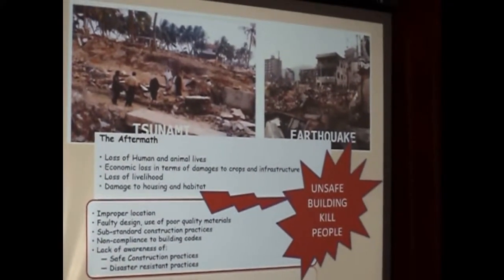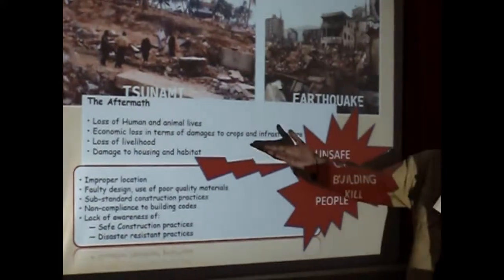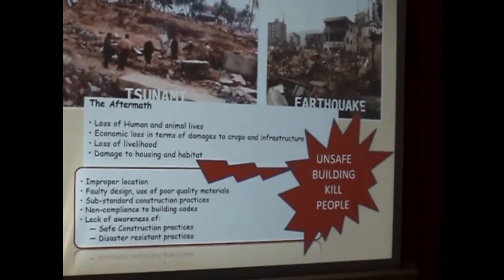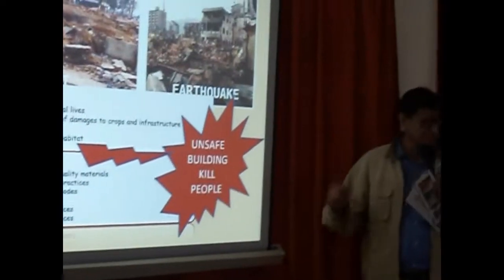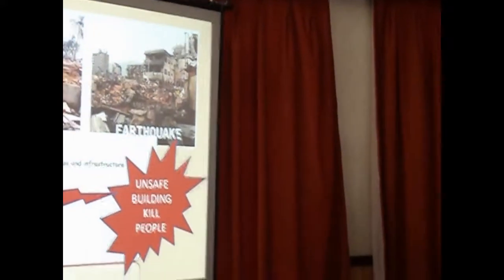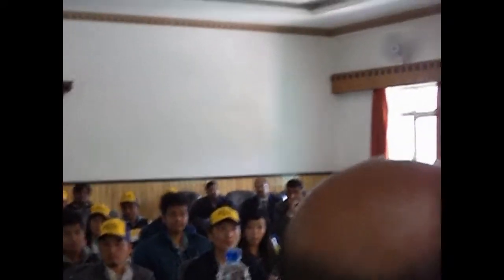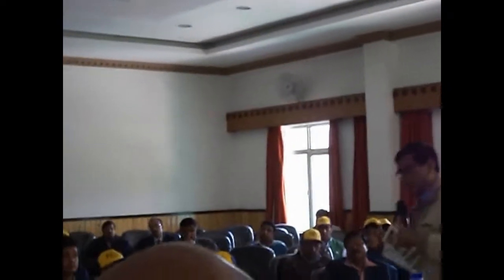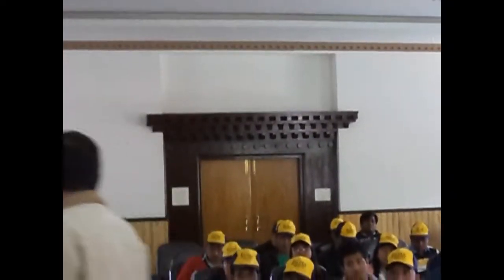Simple RCC frame 1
This amateur video captures key considerations for construction of simple RCC frame structures especially with regard to achieving their designed seismic performance. Documented in four parts, the videos are a compilation of key points discussed by Dr Gokul Mondal and Mr Biswajit Som  as part of their talk delivered in Gangtok on the invitation of SPS group and Government of Sikkim.